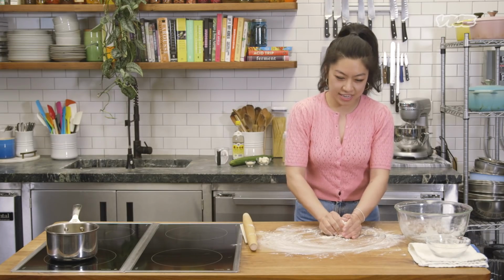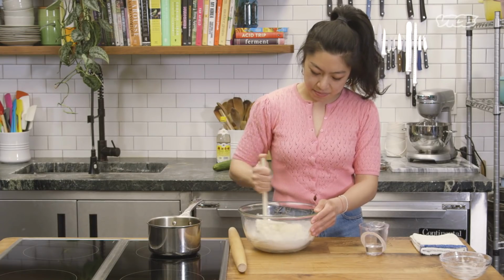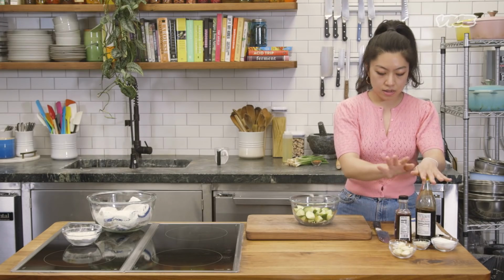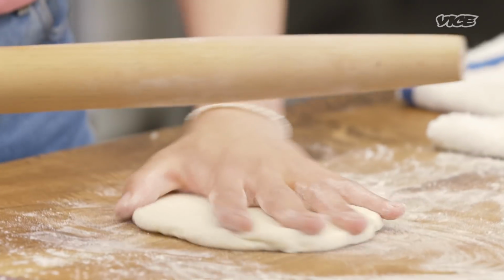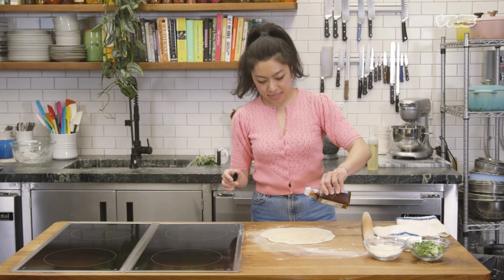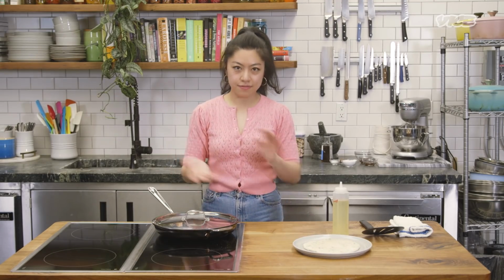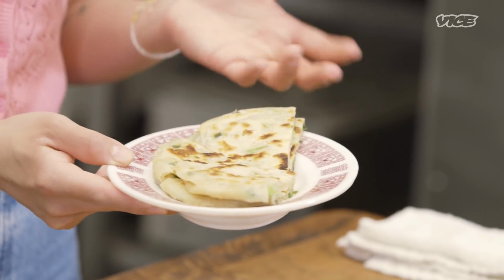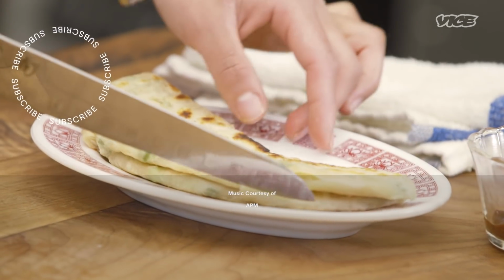How To Make Scallion Pancakes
Chef Ning (Amelie) Kang of the MáLà Project in NYC is in the Munchies Test Kitchen making scallion pancakes. Taking inspiration from her grandmother’s recipe, Amelie makes these flaky, savory pancakes by folding in scallions and nutty sesame oil, then pan-frying them until crispy on the outside and chewy on the inside.